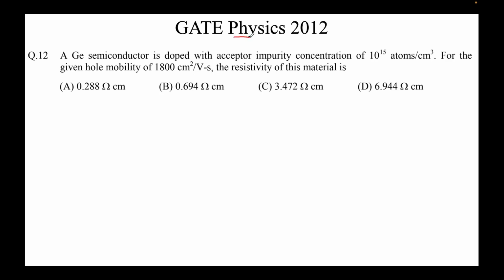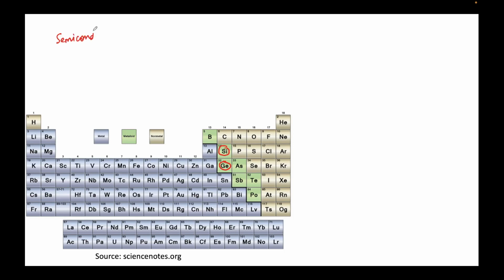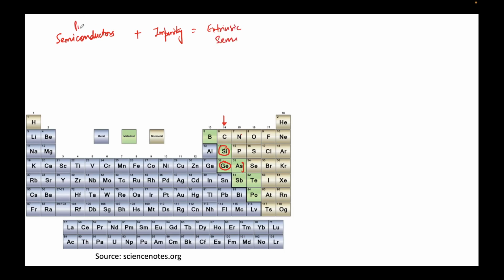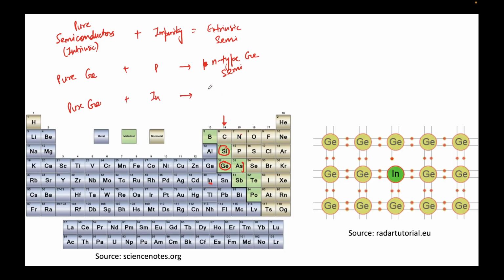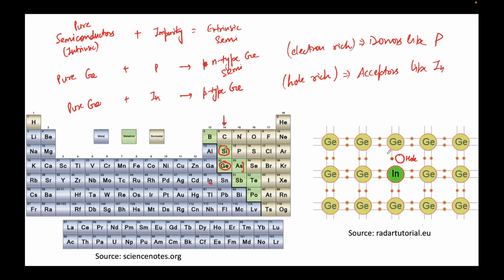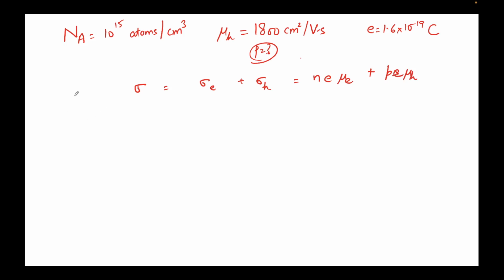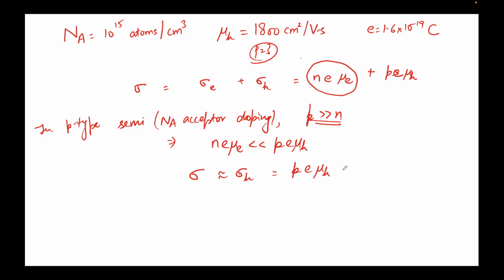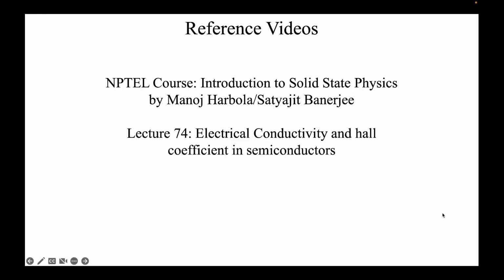Q12 PH 2012